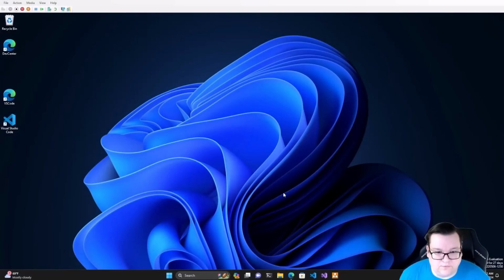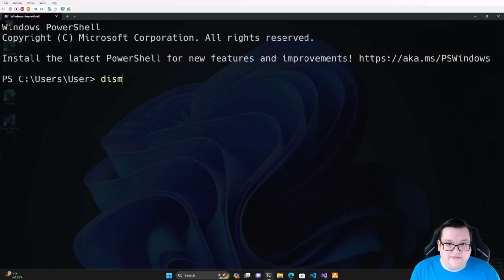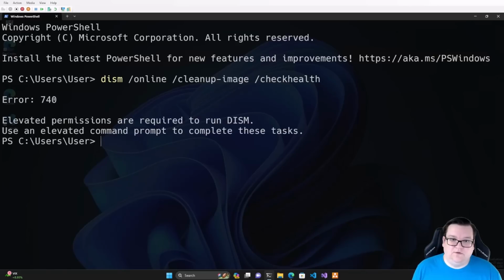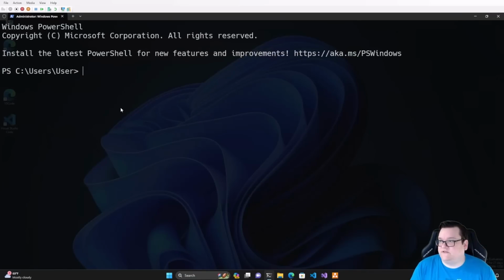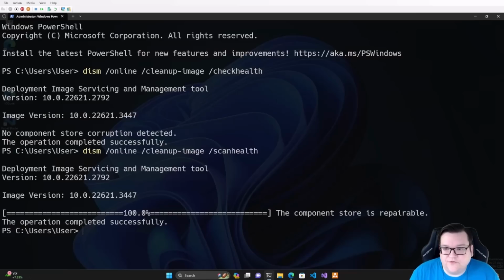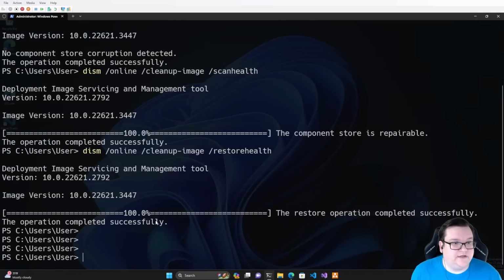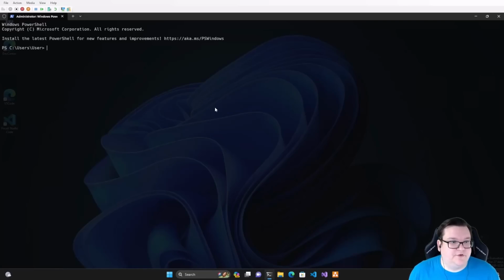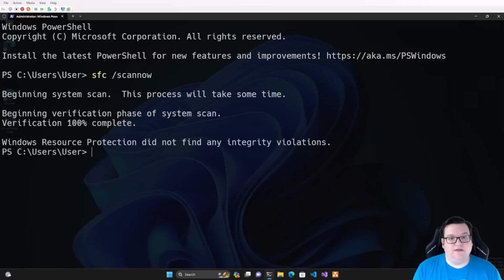4 Commands To Fix Your Windows Computer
Hello Viewers! This week with JamesOnIT we'll be exploring a few different commands that could come in handy to fix problems you may have with your windows comp. Feel free to follow along as we dive in!

DISM /Online /Cleanup-Image /CheckHealth [2:15]: This command checks the health of the Windows image and reports any corruption found. It verifies the integrity of the system files without attempting repairs.

DISM /Online /Cleanup-Image /ScanHealth [3:30]: This command scans the Windows image for corruption and attempts to repair any issues found. It's a more thorough scan compared to CheckHealth.

DISM /Online /Cleanup-Image /RestoreHealth [4:20]: This command repairs any corruption found in the Windows image. It uses the Windows Update servers to download and replace any corrupted files.

SFC /scannow [5:50]: This command scans the system for corrupted system files and repairs them if possible. It focuses on critical system files and doesn't necessarily scan everything like DISM.